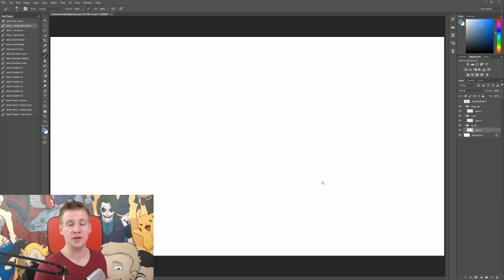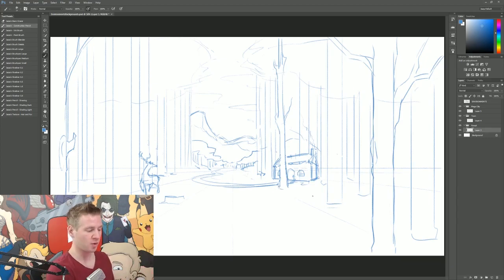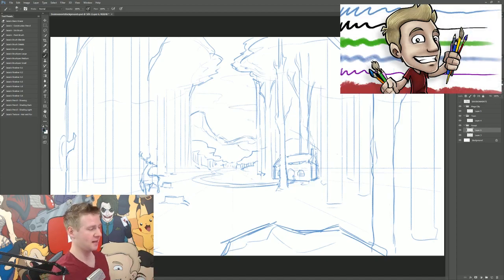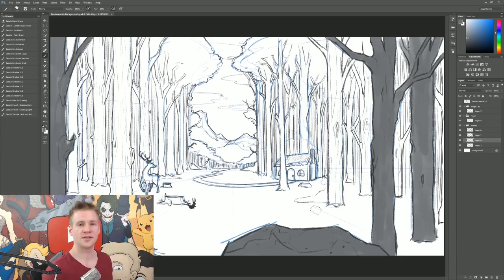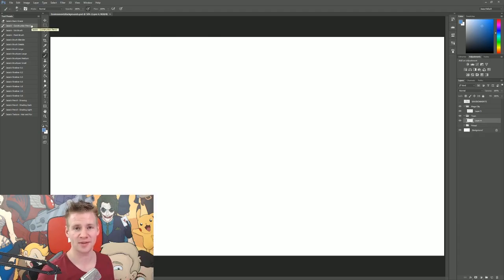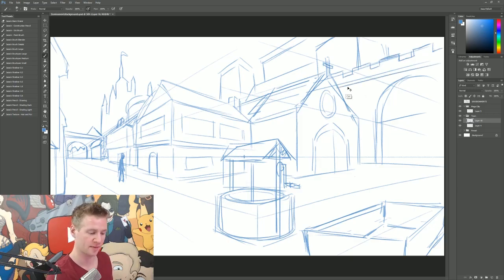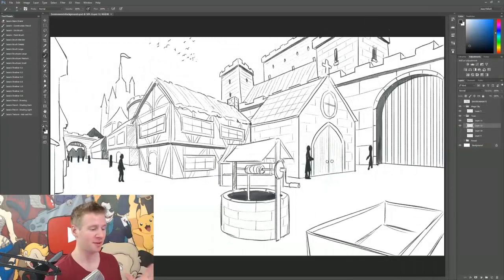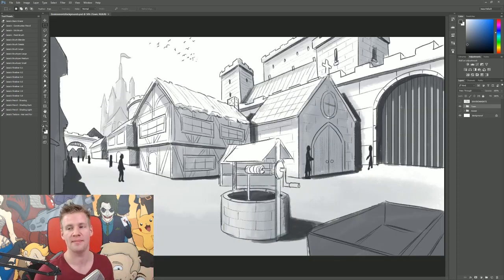How to Draw a Background (Environments and Landscapes)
JAZZA'S OFFICIAL SOCIALS! - Follow/Sub ↴